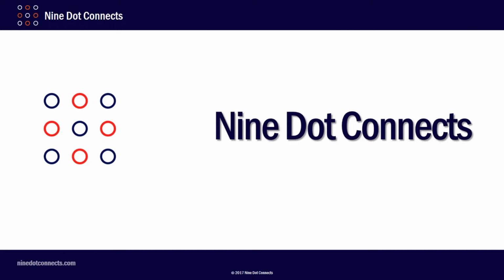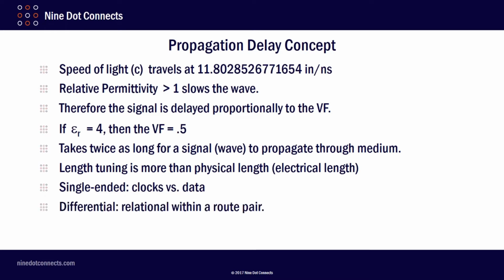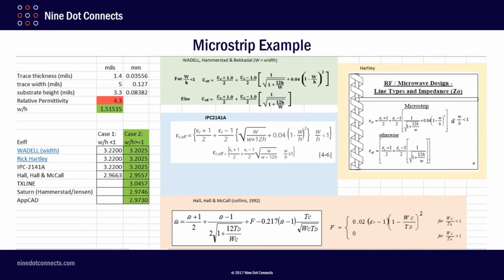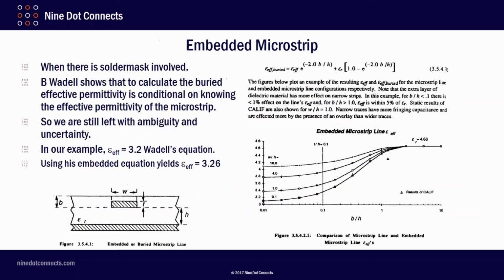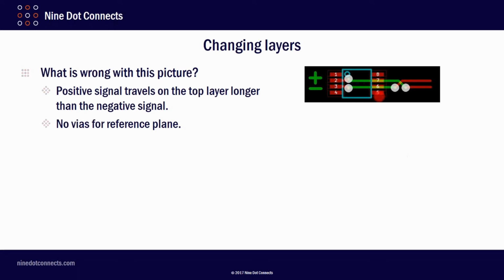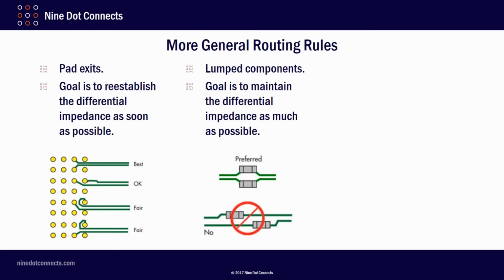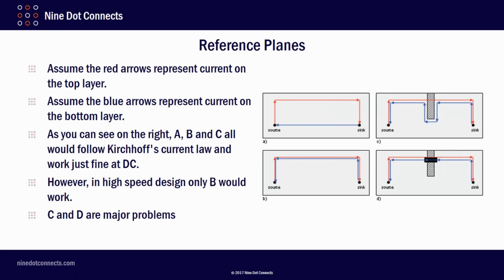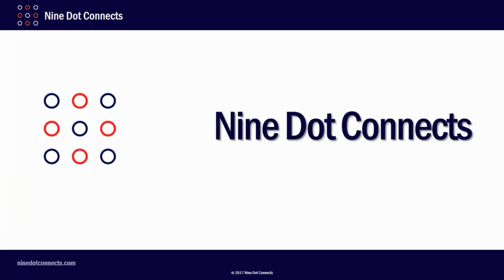Practical High-Speed Design Series - Part 2 of 3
When we consider the physical aspects of high-speed design, there are 2 key concepts – the proper form of the copper in terms of traces, vias, and pours, and the board infrastructure to support it. In our prior webinar, we spent some time looking at the dielectrics and how they influence the signal.

In this webinar, we will focus on the traces, but more importantly, the reference planes. In fact, it is extremely difficult to create a high-speed design without reference planes. By addressing the reference planes, we can avoid most of the gotchas that plague high-speed designs. And of course, trace practices will also be addressed.

This will also be interactive to help keep you on your toes. We plan to poll throughout the webinar to gauge the understanding of the audience and to focus on those areas that may need more explanation. In addition, our presenter Sean Kelly will be showing examples of good and poor practices.